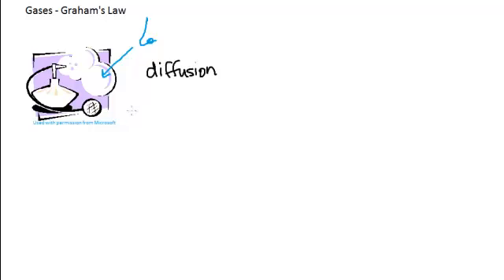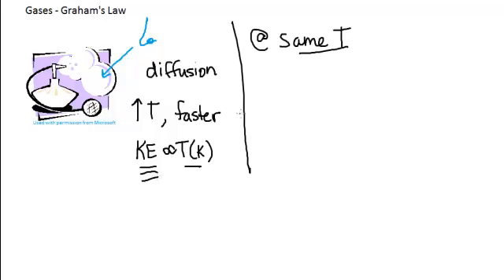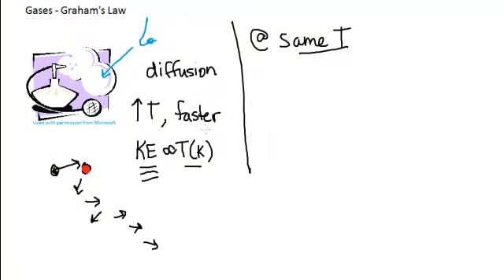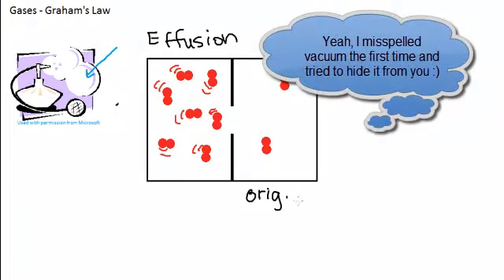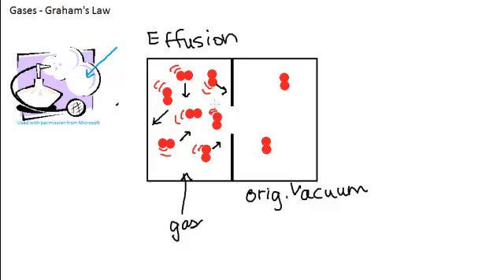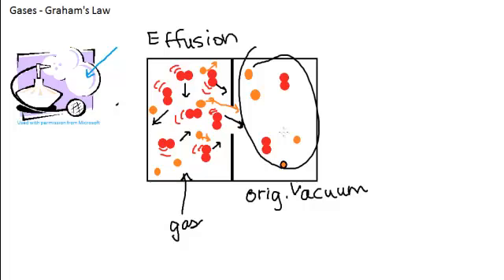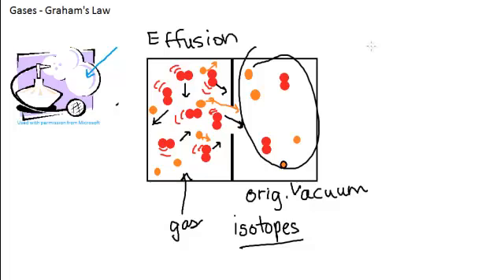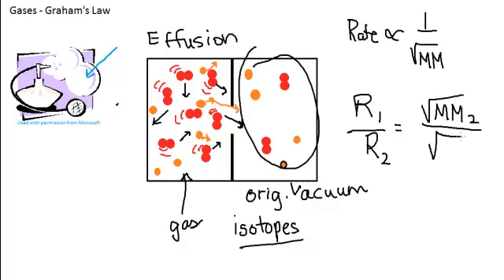Diffusion and Effusion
Diffusion and Effusion. Graham's Law